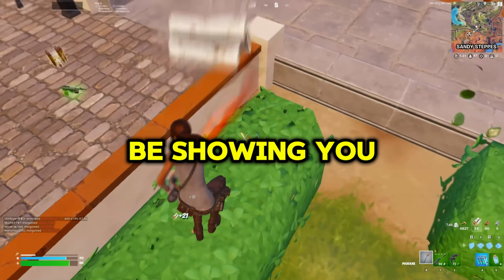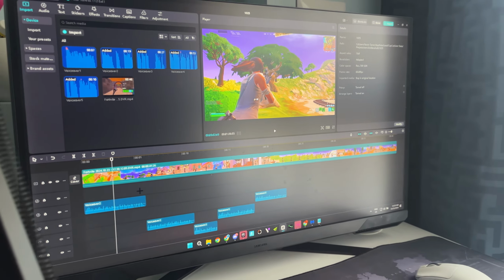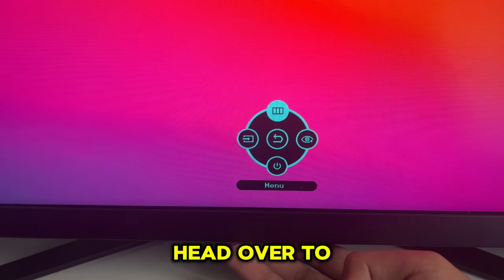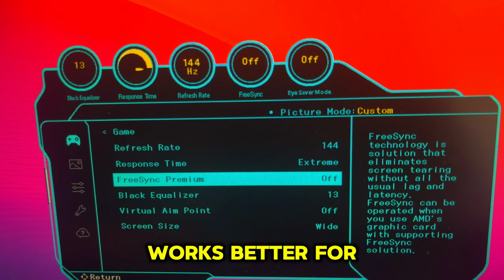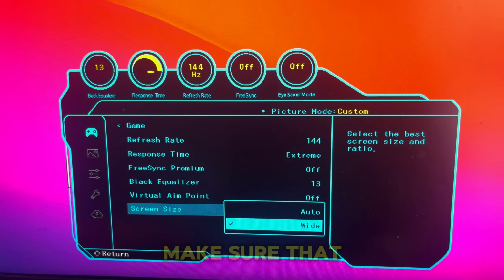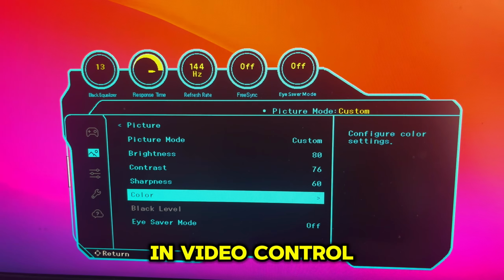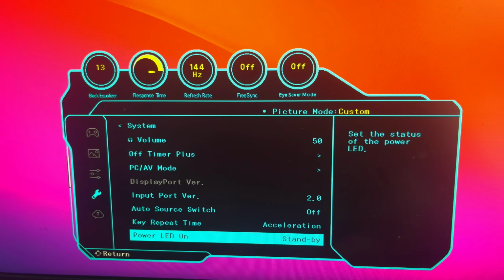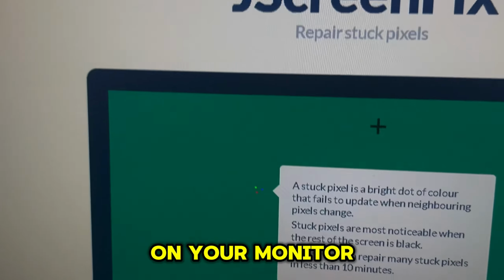🖥️ Make sure you have THESE MONITOR settings enabled for GAMING! (Reduce latency, better colors) ✅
In Todays Video, Im showing you the BEST Monitor Settings for Gaming in 2024 to Reduce Latency and get better Colors on Any Monitor.
BEST Real-Time Voice Changer for YOUTUBERS & STREAMERS on PC!

More FPS? Use this👇

🤖 How to Fix FPS Drops and Stuttering in Games